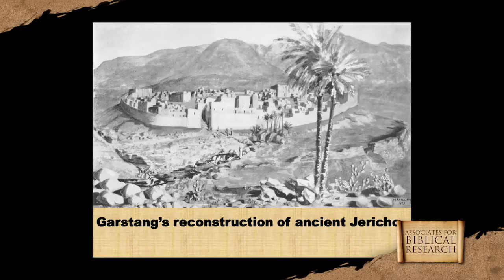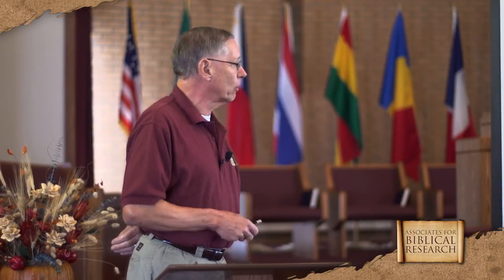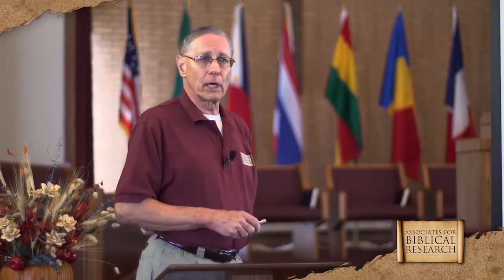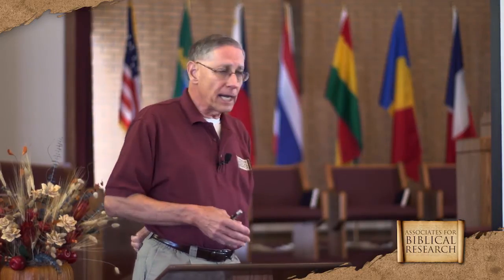The Walls of Jericho: DVD Trailer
Biblical archaeologist Dr. Bryant Wood presents this powerful, illustrated talk on archaeological findings at Jericho that relate to the conquest of the Canaanite city by the Israelites. For many years, Jericho has been a problem in Biblical archaeology since scholars claimed that there was no city there at the time of Joshua and therefore the Bible must be in error. Dr. Wood's analysis of the artifacts excavated at Jericho shows that the previous dating was incorrect. Not only was there a city at Jericho at the time of the Conquest, but when the findings are correctly dated, it is seen that the archaeological discoveries and the Biblical narrative in Joshua 2--6 harmonize in an amazing fashion. Dr. Wood not only shows how indeed the walls came tumbling down at the time of Joshua, but also shows how liberal and skeptical arguments concerning Jericho come tumbling down as well!